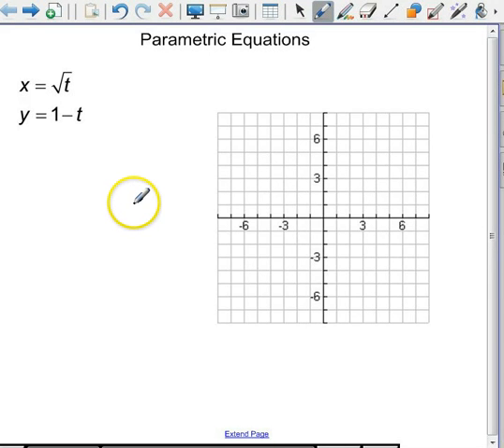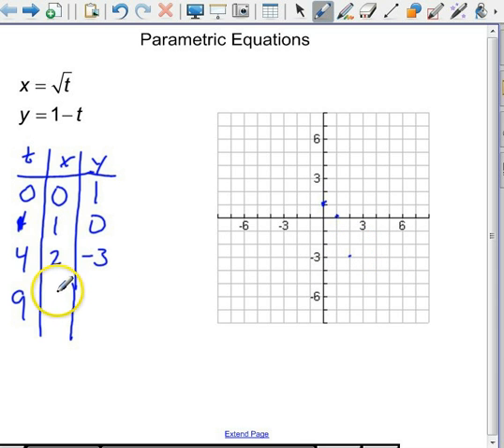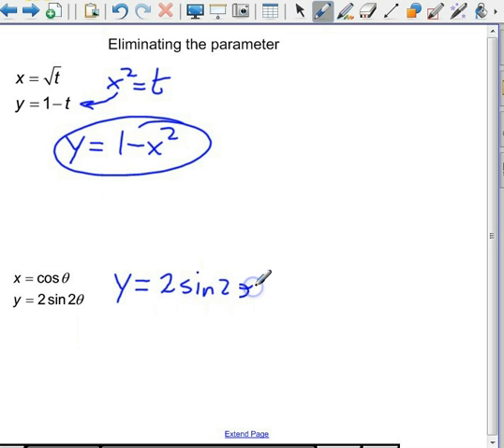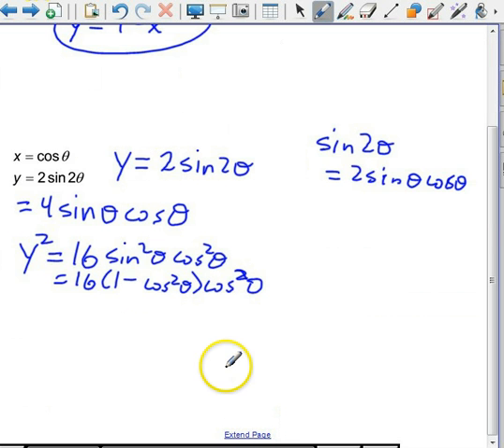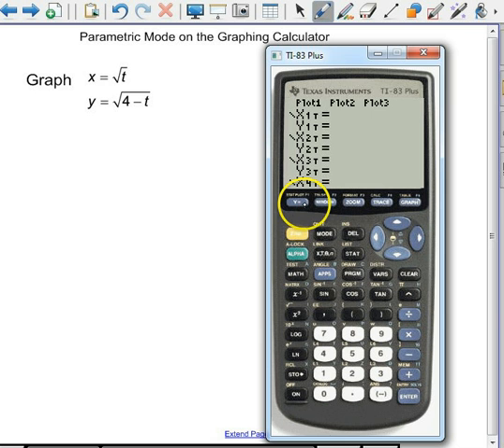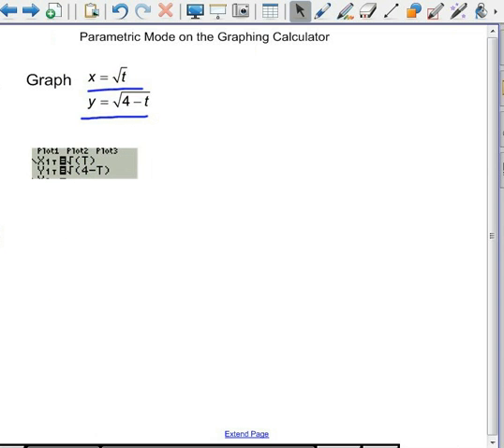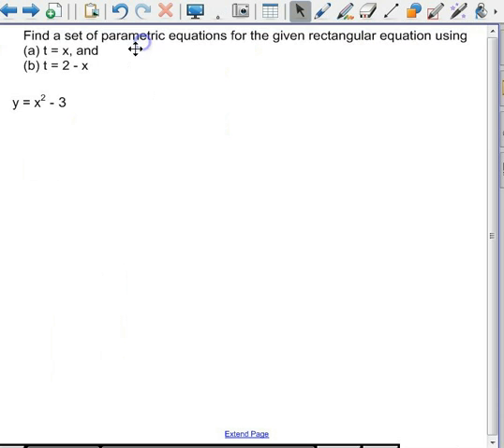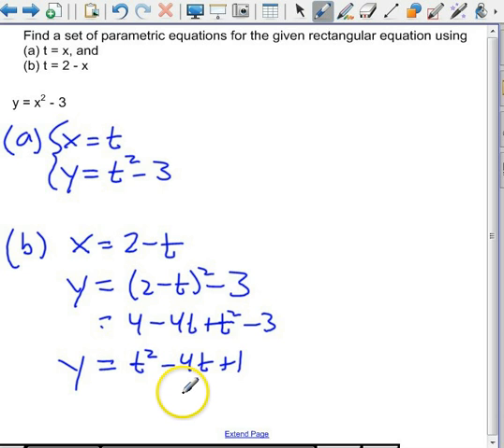Parametric Equations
How to graph parametric equations, eliminate the parameter, and convert a rectangular equation to a set of parametric ones.